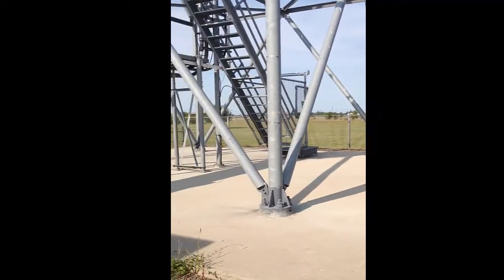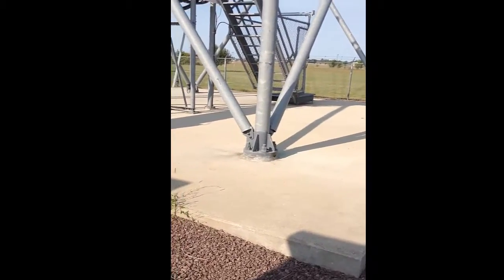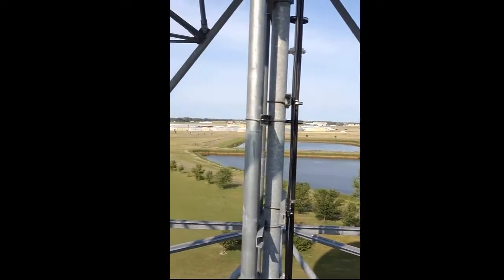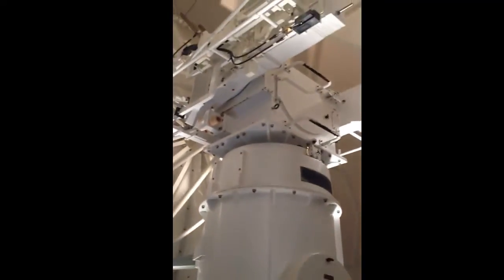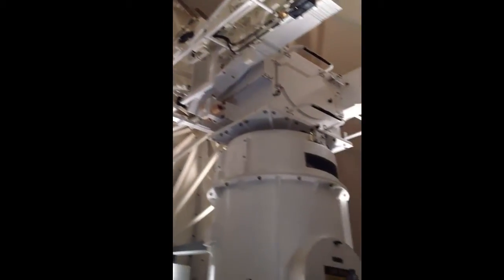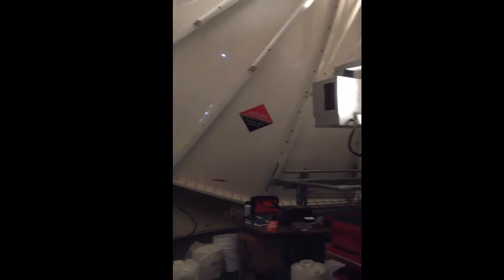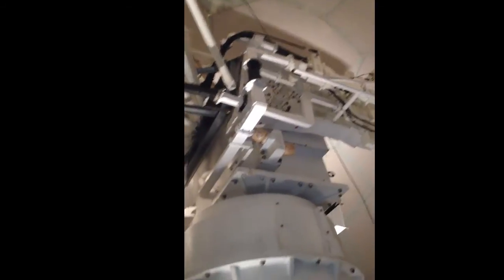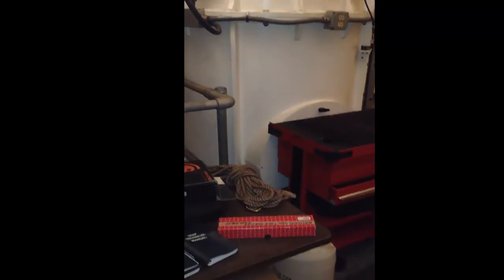Video tour of the NWS Aberdeen Doppler Radar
Take a brief tour of the Aberdeen 88D Doppler Radar. See the view from the tower and from inside the dome.